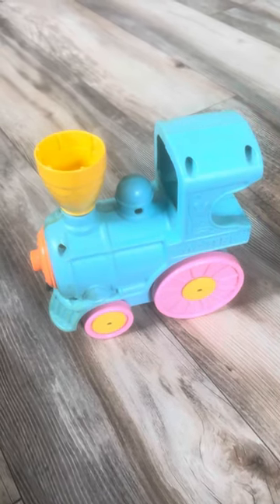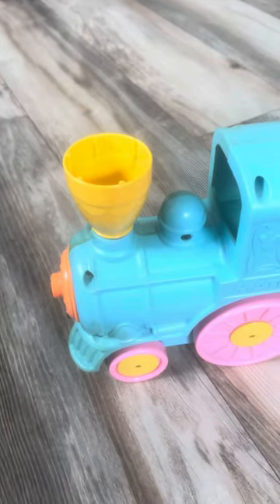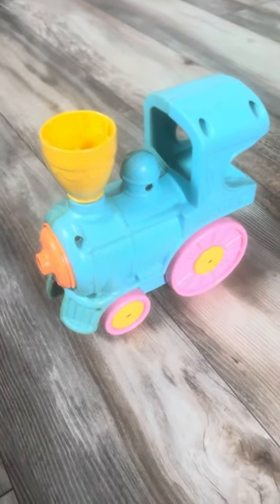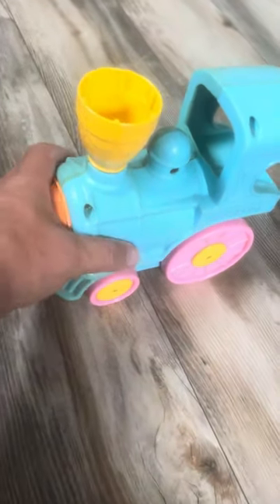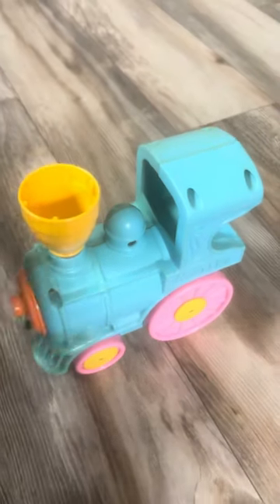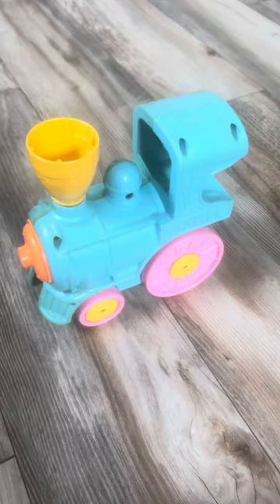VTG! 1979 Mattel Train Crib Rail Runner w/BOX Musical Infant Toy Blue & Pink USA